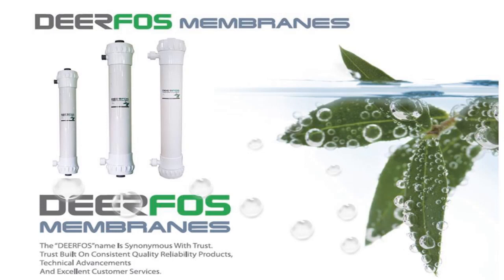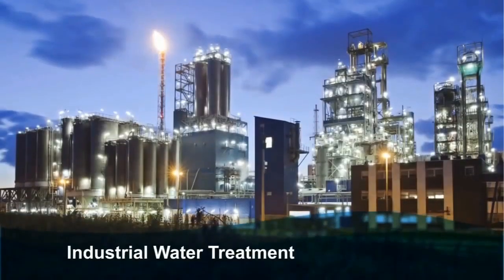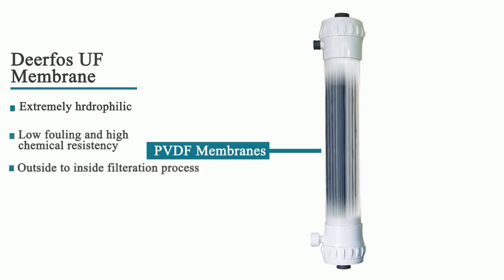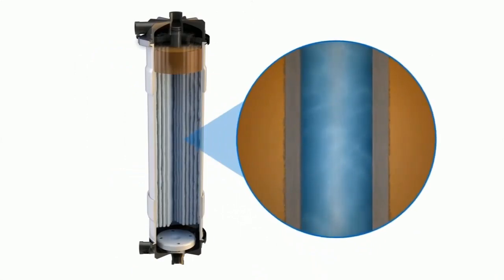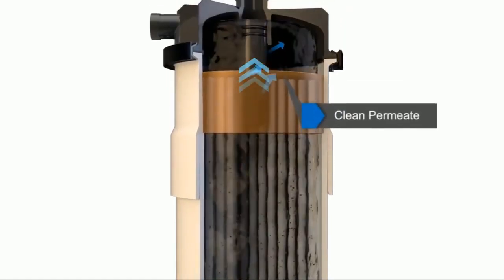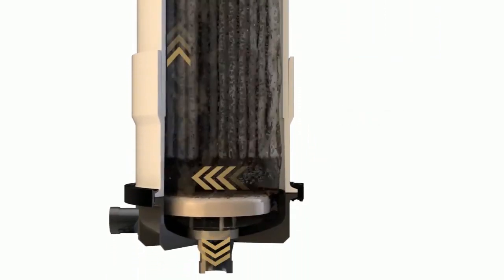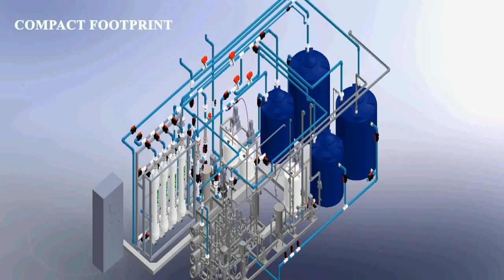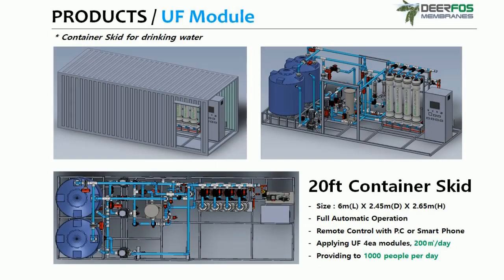Deerfos Ultra-Filtration Membranes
Deerfos Ultra-Filtration Membranes Process.
Very Unique and Good Response